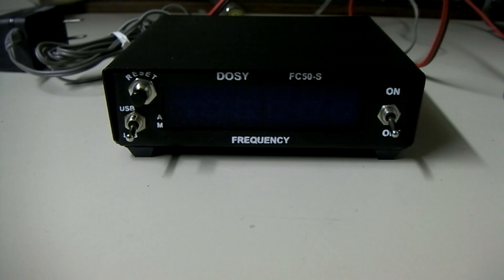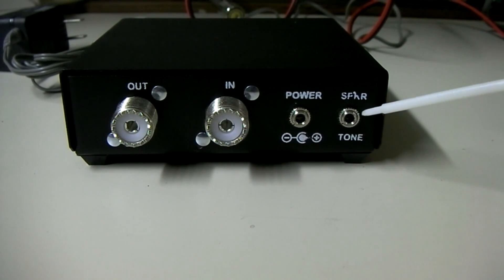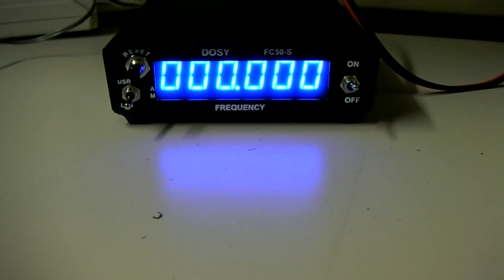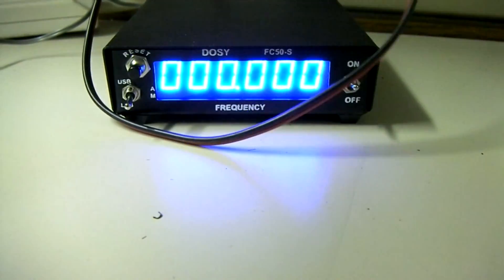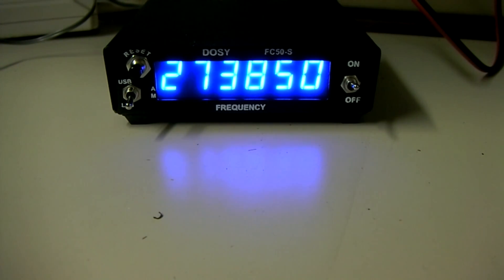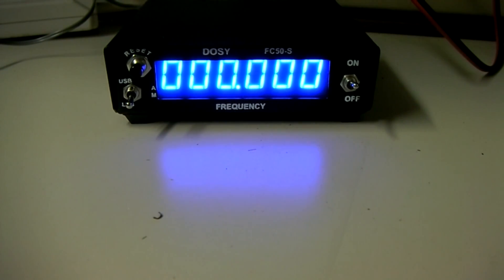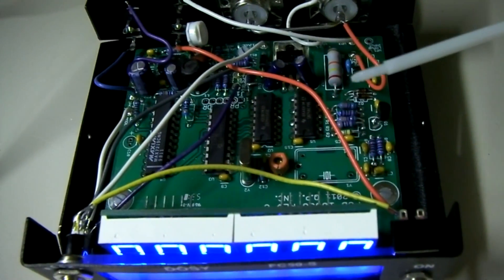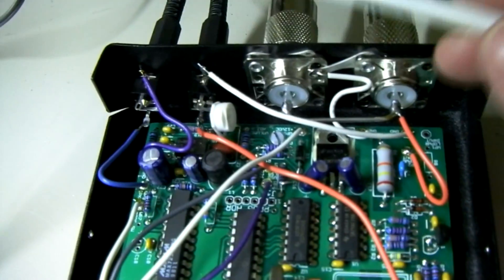Dosy FC50-S AM SSB In-Line Frequency Counter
- This is a video overview of the new Dosy FC50-S AM and SSB In-Line Frequency Counter.

-  "S" designates for single side-band users
-  Internal tone generator and speaker
-  Includes 3' plug in speaker lead for tone generation in to mic
-  Momentary toggle allows for single side-band reading without voice
-  Allows Ham/Amateur users to accurately measure frequency in 1.8 MHz to 50 MHz range
-  For any radio without hard-wiring
-  Measures RF signal or TX channel to ant.
-  Level from .1 to 1V Max.
-  Has Input/Output Type SO-239 connectors
-  DOSY Professional Architecture
-  Printed Circuit Board
-  Blue LED color